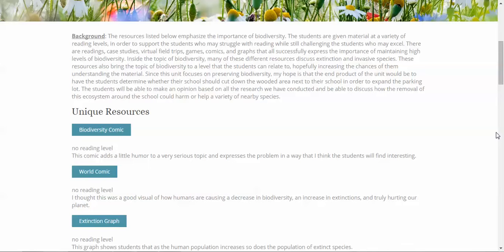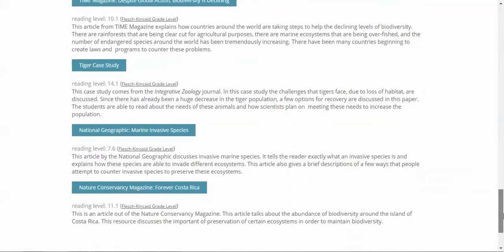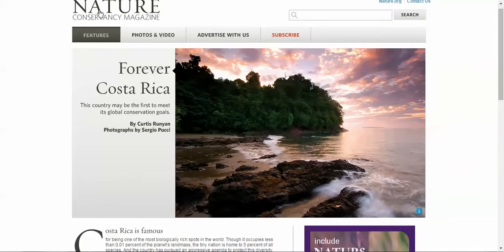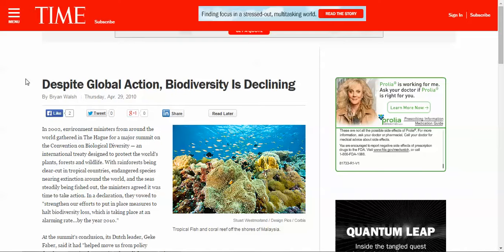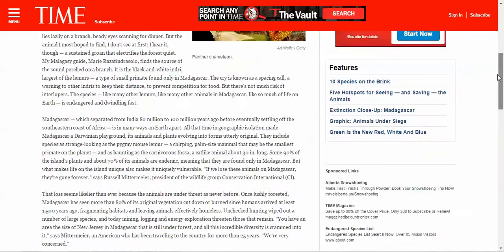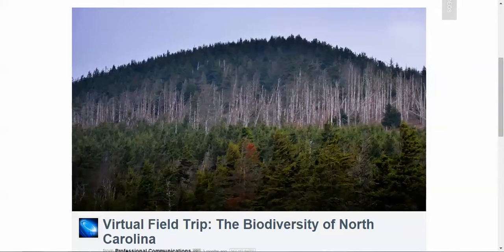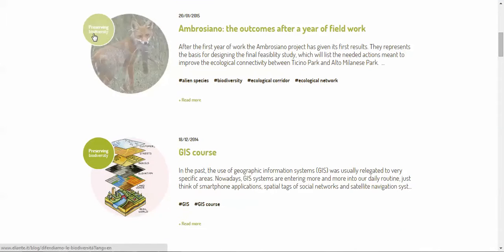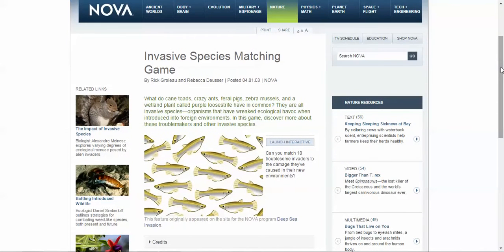Biodiversity Resource File Video